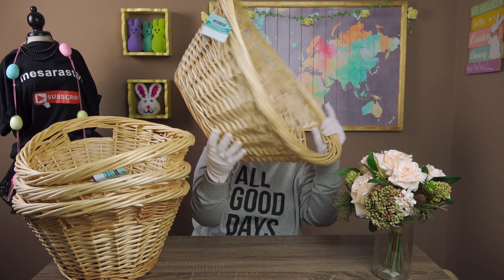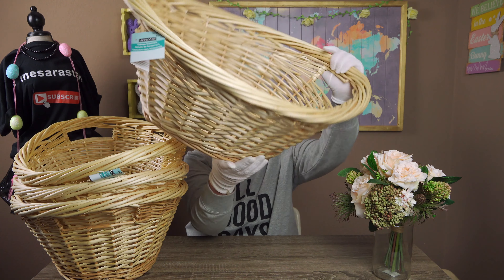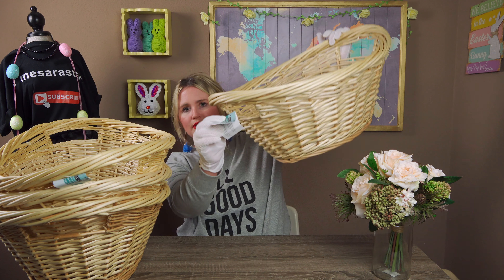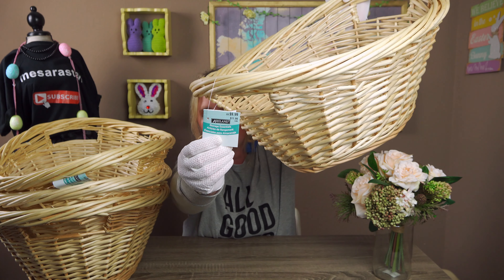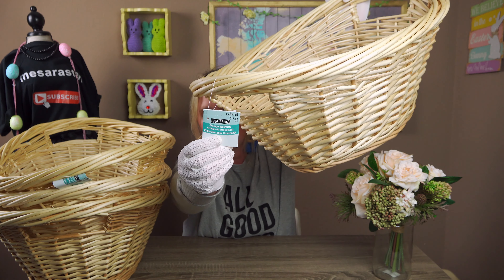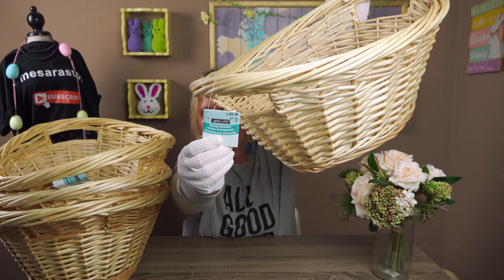Michael's Easter Basket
Hi friends, here is what we are using for our kids easter bakets, I am super excited about these baskets :)
take care,
Sara